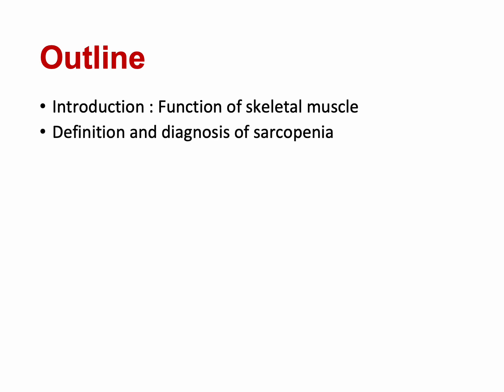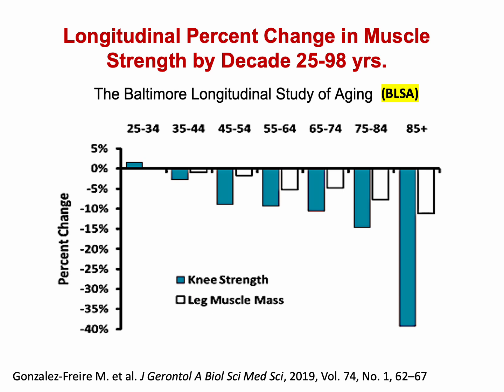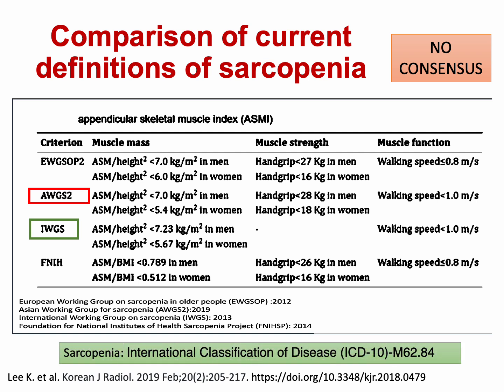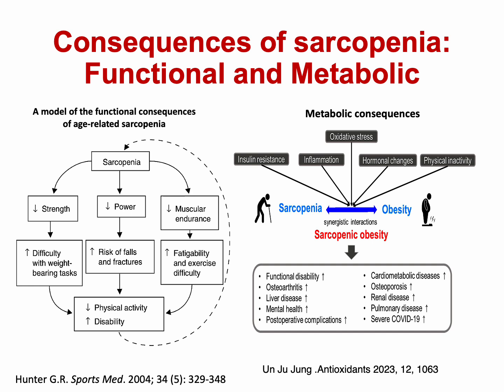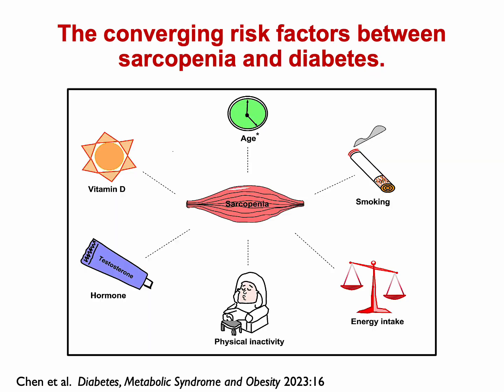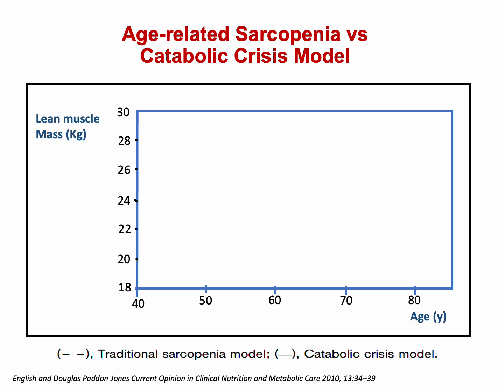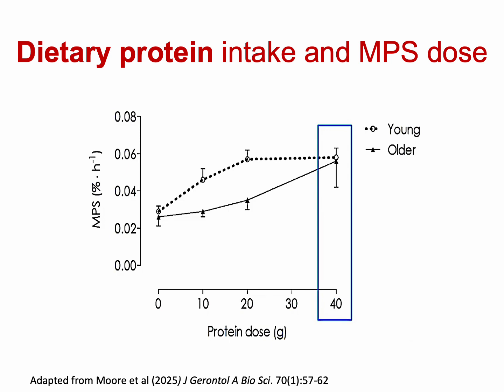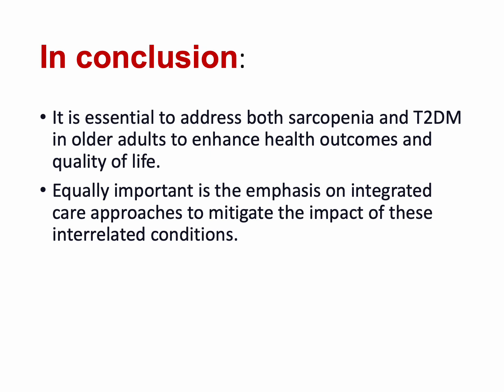Sarcopenia & DM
This episode explores how sarcopenia and type 2 diabetes form a harmful partnership as we age. Muscle loss and poor metabolic control feed into each other, increasing the risk of frailty, disability, and complications. We highlight shared risk factors like inactivity, poor nutrition, and inflammation—and offer practical strategies like resistance training and glycemic control. Addressing both conditions together is key to healthier aging.